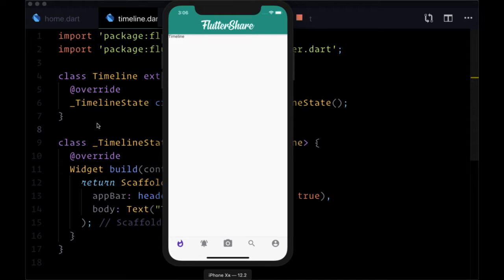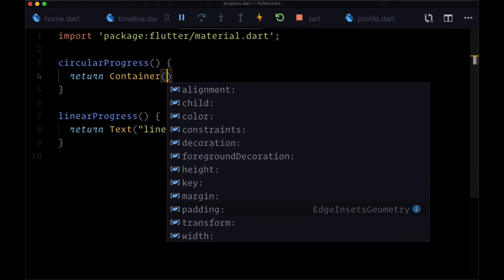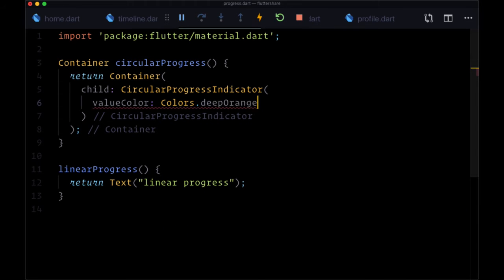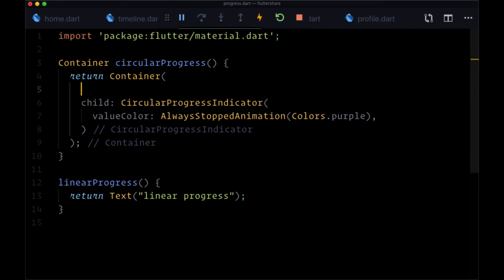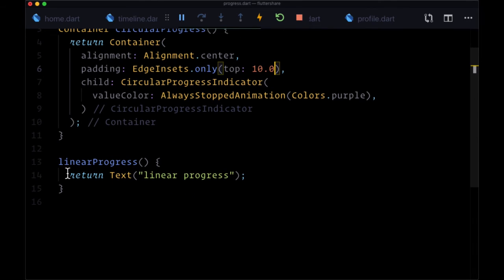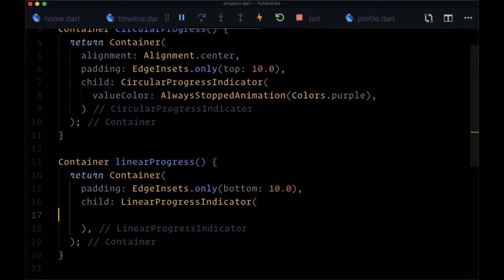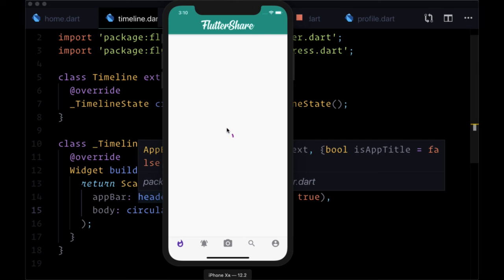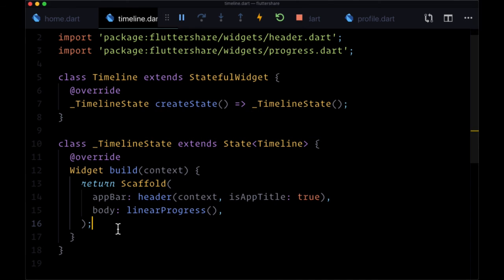Part 3 -G- Making Reusable Loading Widgets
How to Making Reusable Loading Widgets in Flutter